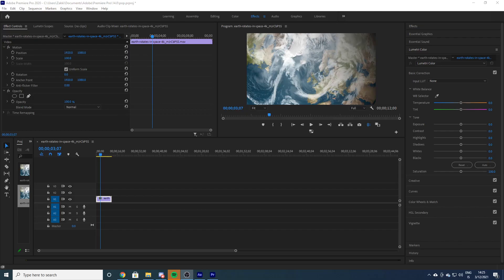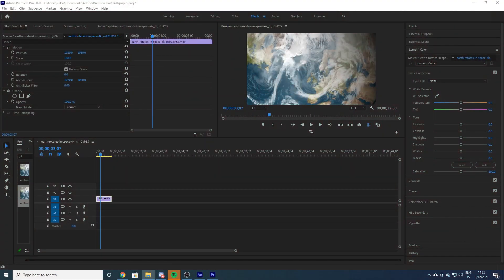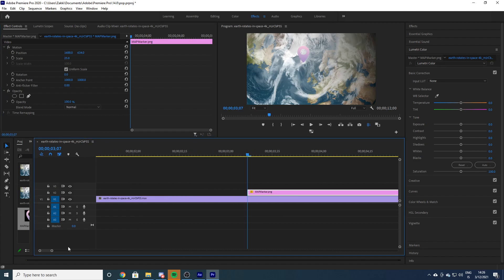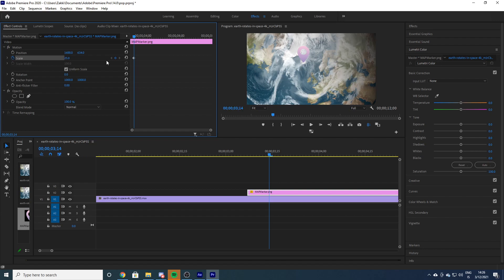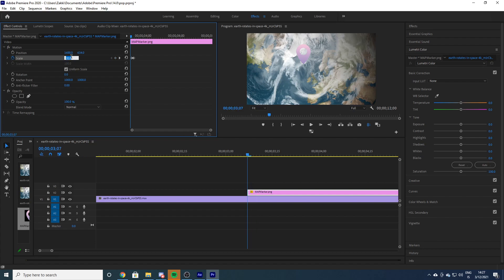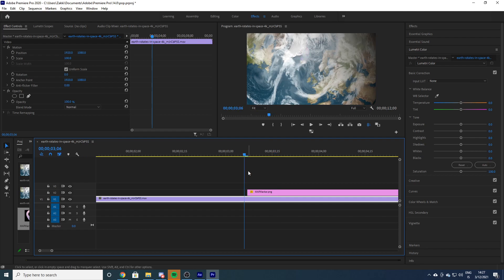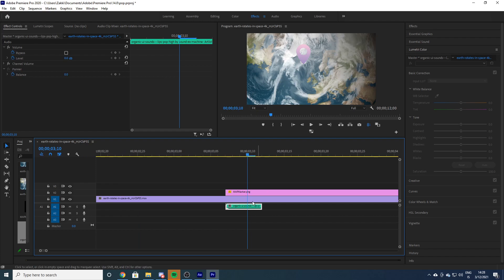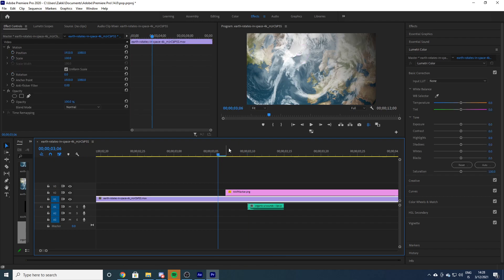How to Create an ANIMATED Pop Up Effect for Image and Text Premier Pro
How to Create an ANIMATED Pop Up Effect for Image and Text Premiere Pro

How can you up your Youtube videos by adding simple effects to your images/text, we go over everything you need to know about pop up animation in this video in 2 mins

**My Equipment**
External monitor